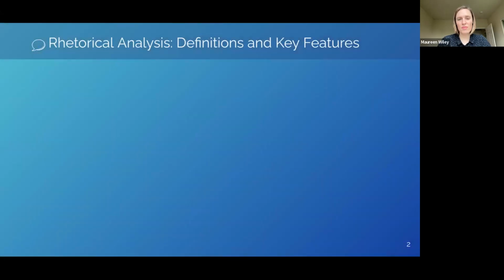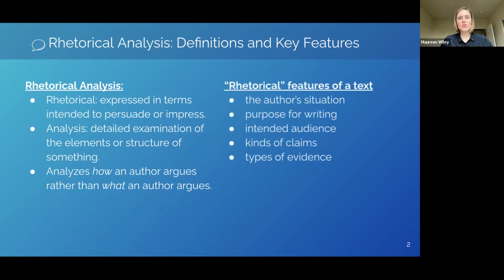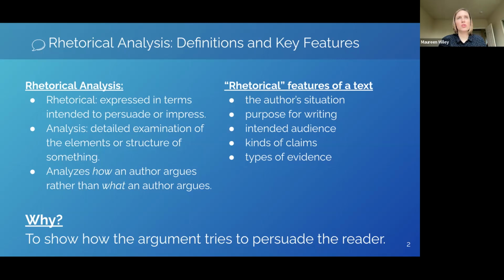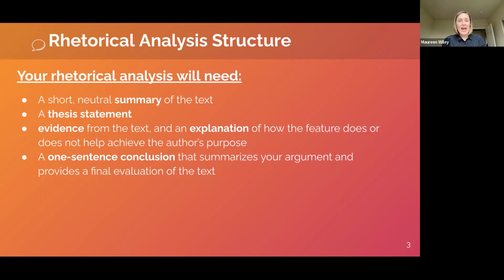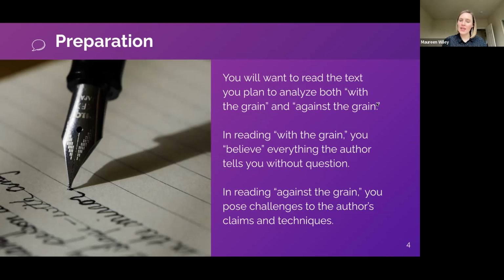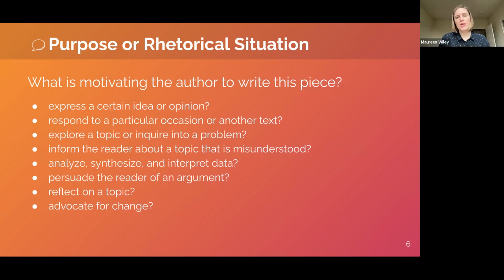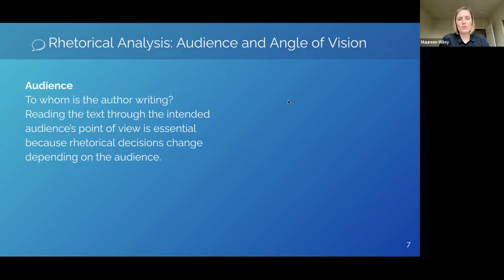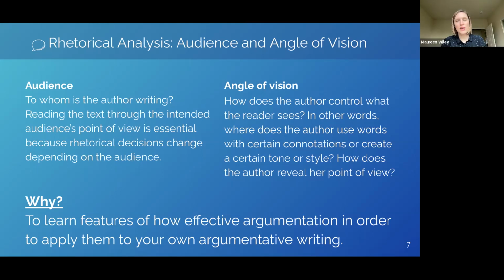How to Write A Rhetorical Analysis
This lecture describes the parts of rhetorical analysis and explains why this strategy is used in the art of argumentation